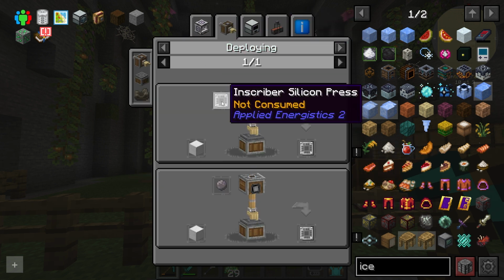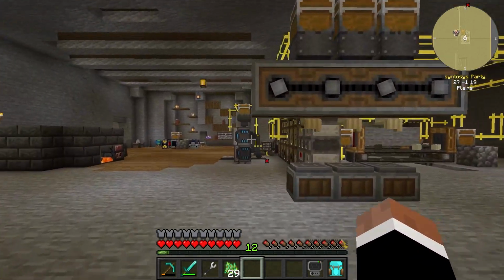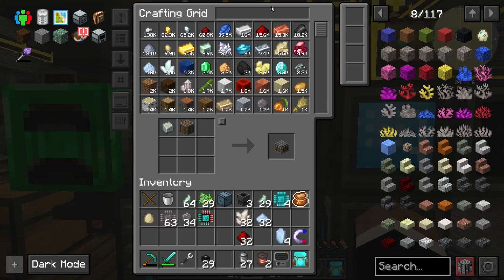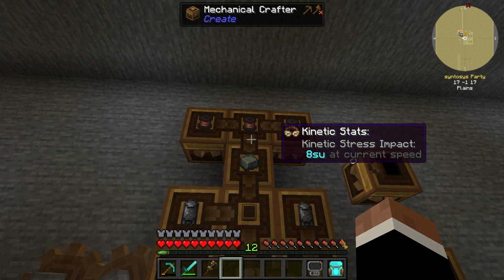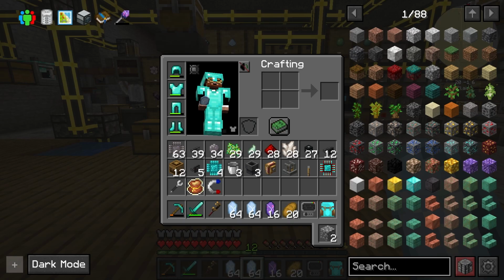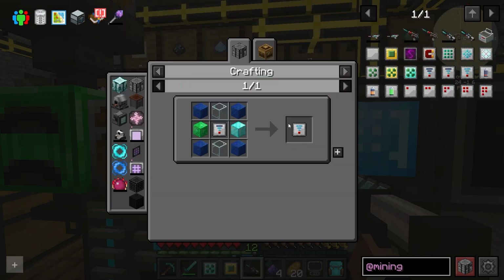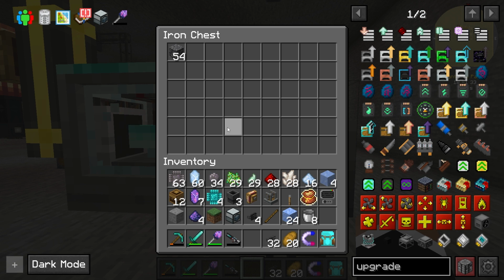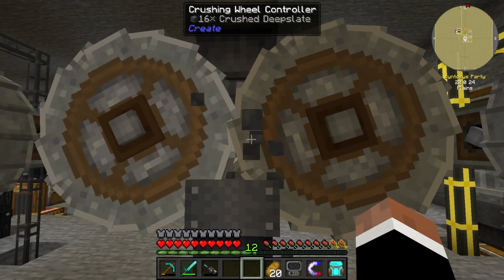Minecraft Stoneblock 3 - Episode 12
Welcome to DigitalSynn Gaming and Stoneblock 3

00:00 Introduction
00:10 Recap
01:33 Ice, Ice Baby ..
16:17 Tesla Rules
29:36 Zappy
31:53 Crystal Stupidity
46:16 Chilled